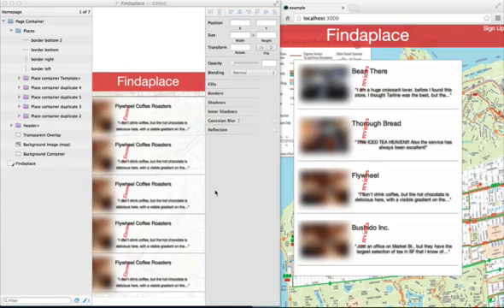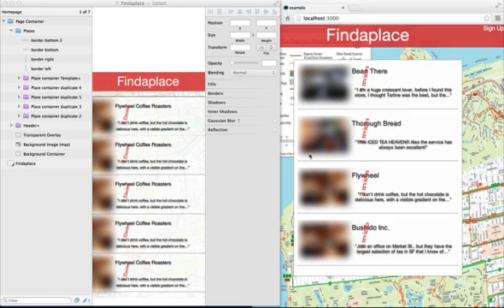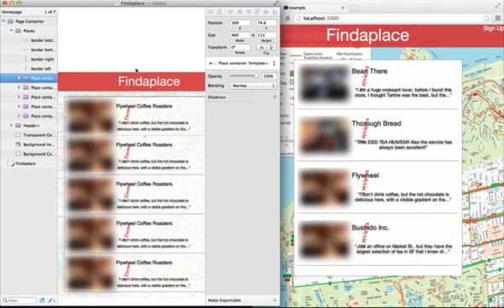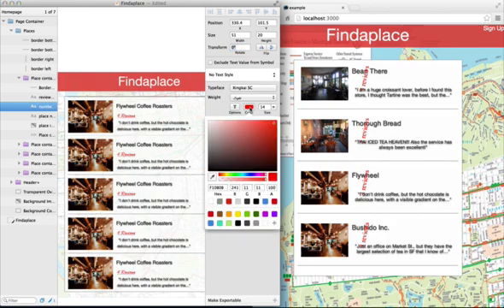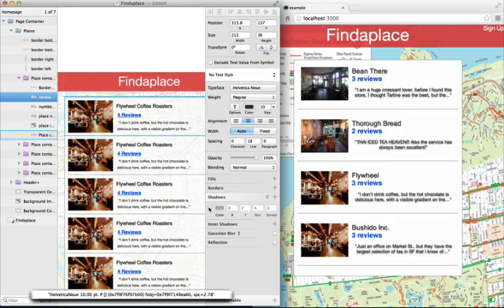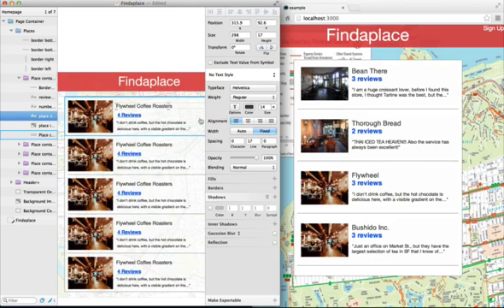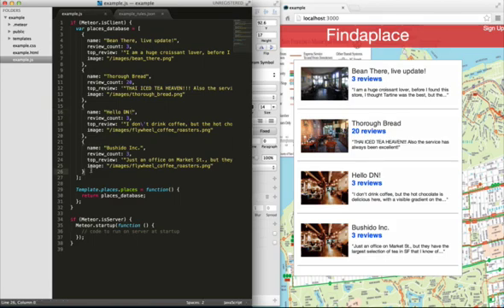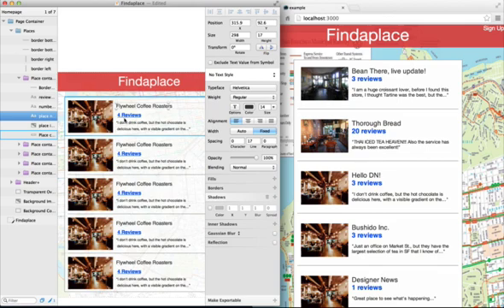Sketch/Steel prototype experiment 1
Live editing the style of a running web app from sketch.

This is one of our experiments to see how far in developing front-end/client-side apps designers can go, and how to improve the workflow between developers and designers.